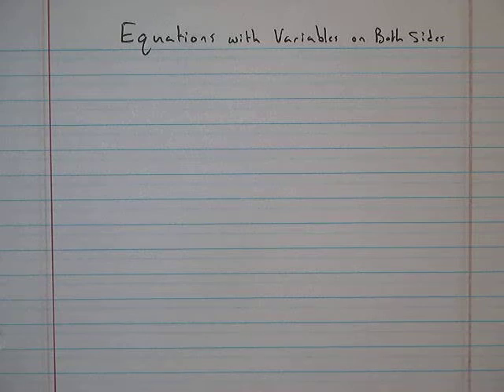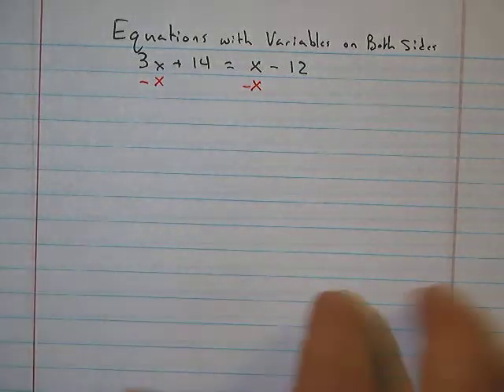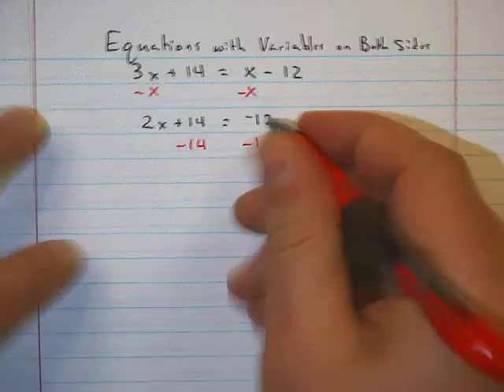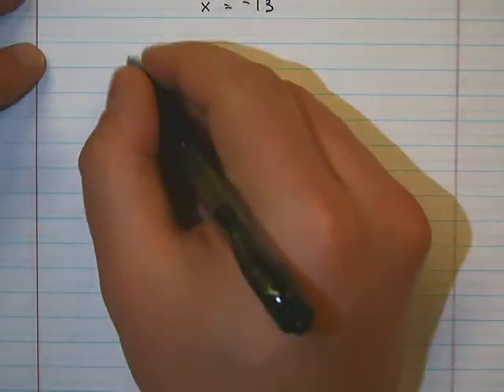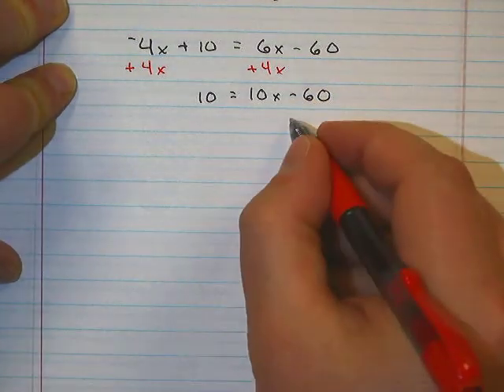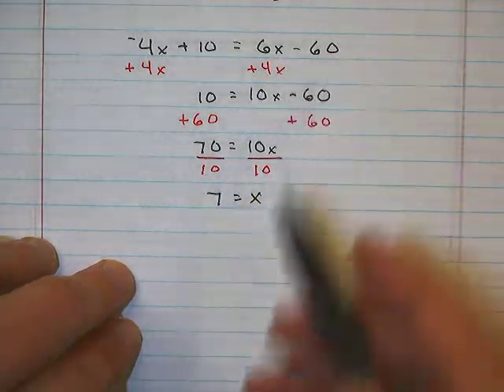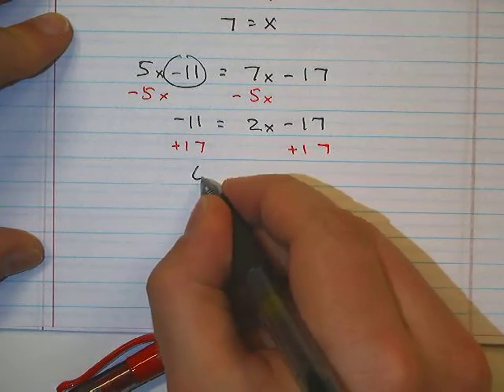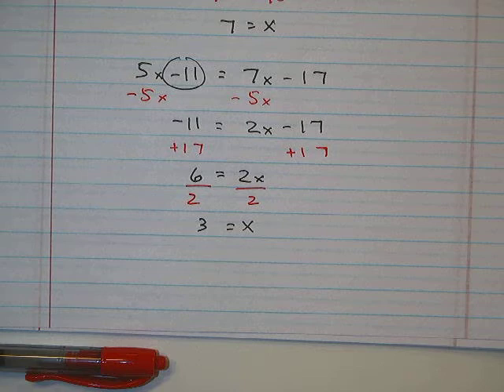Equations with Variables on Both Sides